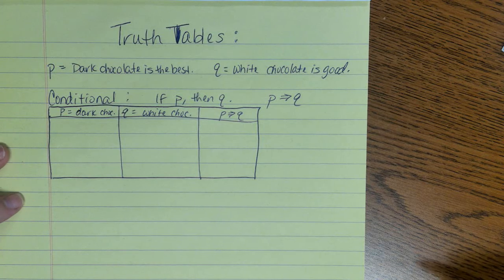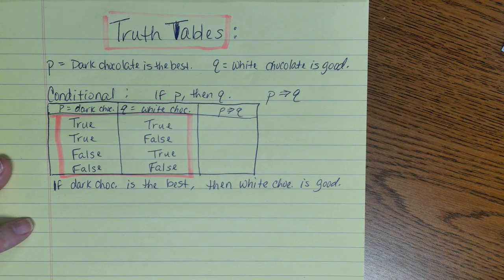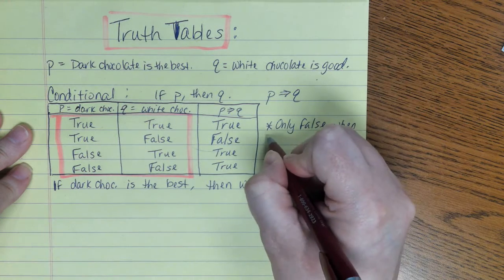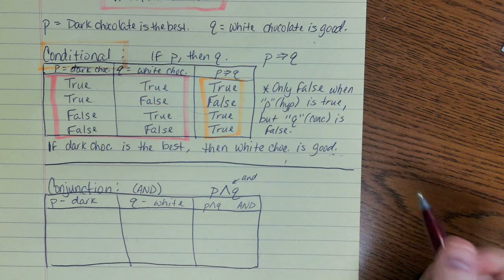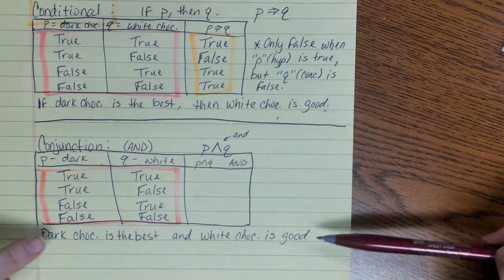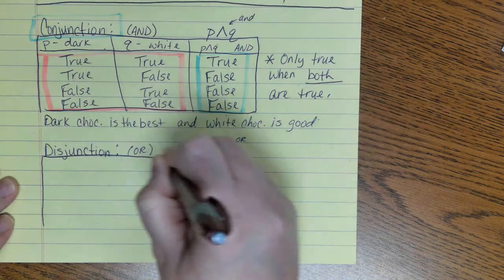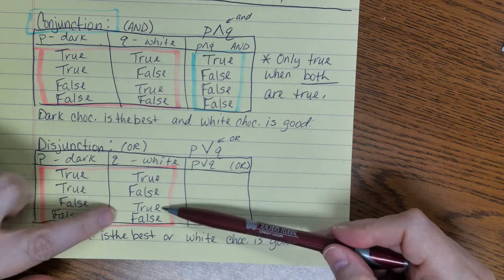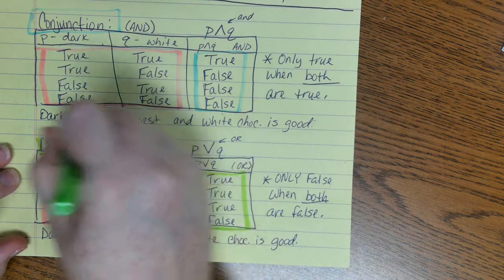9 03 20 Even More Truth Tables